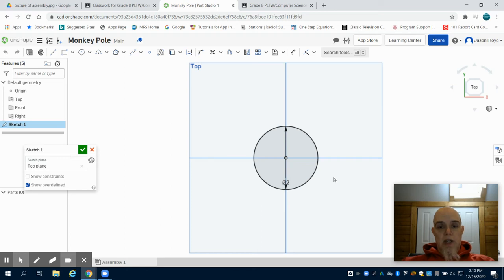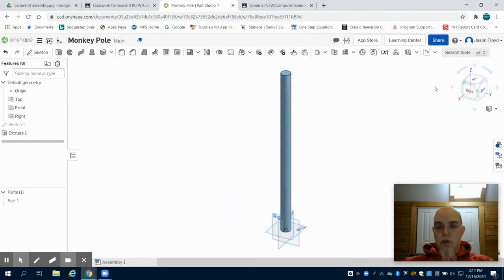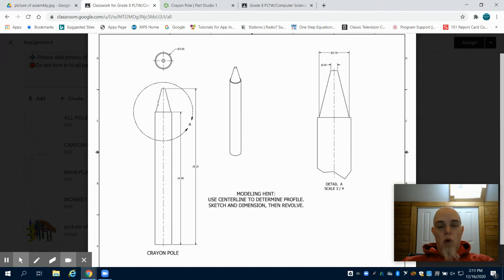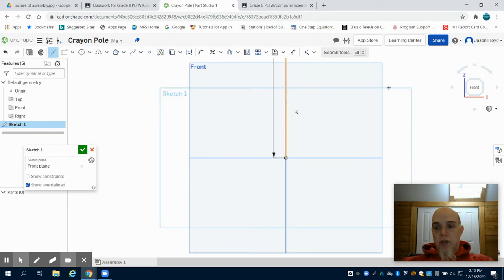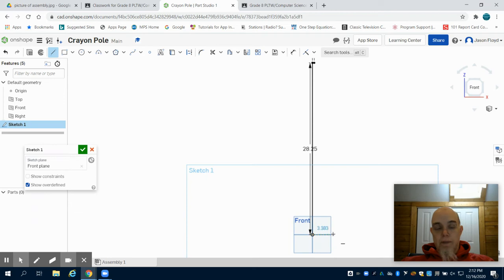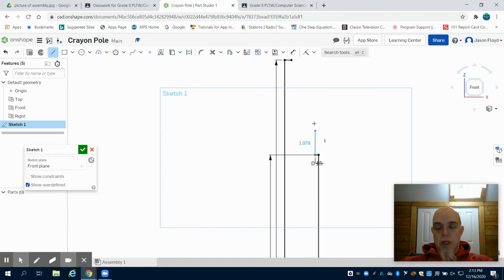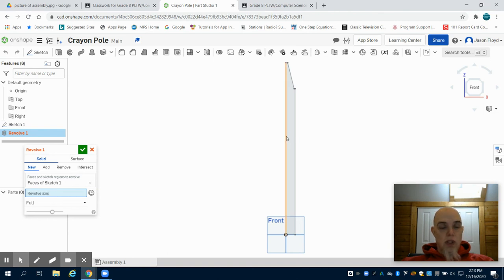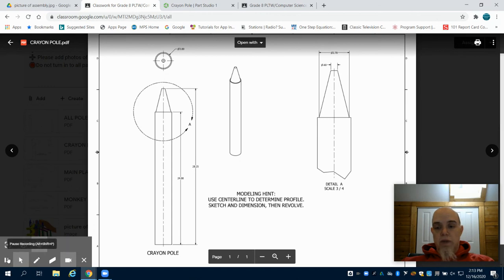Grade 8 Crayon Pole- Playground Project- PLTW using OnShape (Design and Modeling) Part 2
Grade 8 All Poles- Playground Project-  PLTW using OnShape (Design and Modeling) Part 2

Monkey Pole 4x36
Crayon Pole